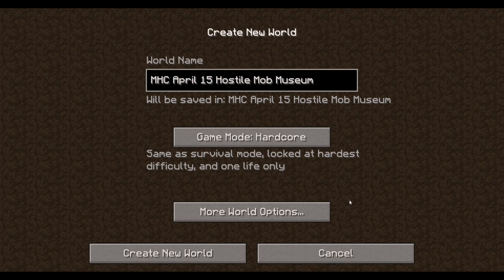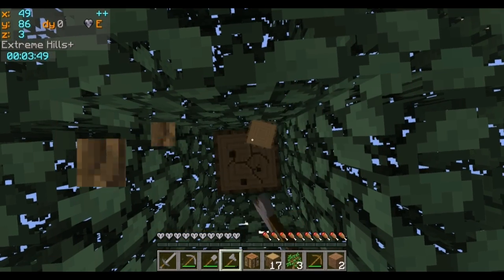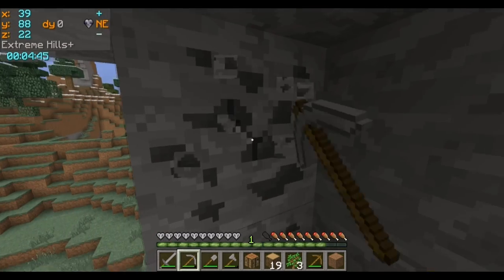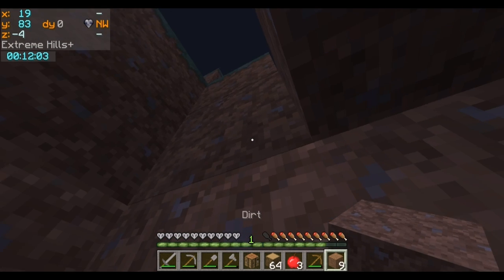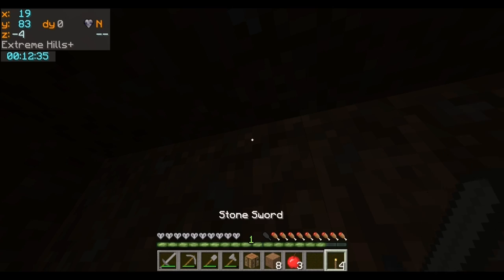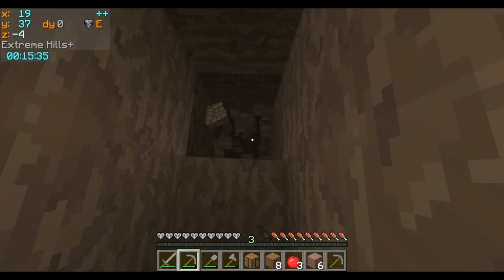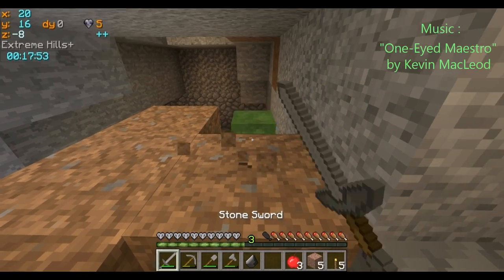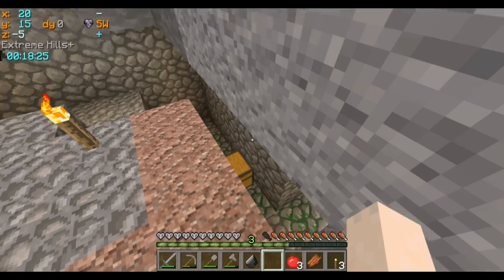MHC April 15 Hostile Mob Museum - Day 0 Fruitarian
Rules for the Hostile Mob Museum:
All standard rules apply
Hardcore Mode Vanilla Minecraft
No mods, Optifine/Batty's mod okay
Generate Structures:OFF
World Type: Large Biome
Seed: Scoti Garbidis is awesome!
No sleeping in beds.
No harming passive mobs.
No AFK crop growth.
No alternate world exploration.
Everything on-camera at normal speed.
Each episode is one Minecraft day and night.
Post an episode each Monday and Friday in April.

Dungeon coords:
56,49,54
19,12,-2
-124,12,49
-287,52,188
-243,31,-1
-26,18,-260

Point chart:
Zombie=100
Skelly=100
Zombie Villager=150
Slime=50
Silverfish=50
Spider=200
Pigman=150
Witch=250
Creeper=250
Baby Zombie=250
Wolf=250
Spider Jockey=500
Chicken Jockey=450
Wither Skelly=500
Other=100